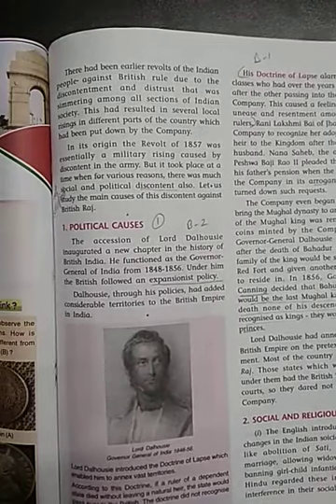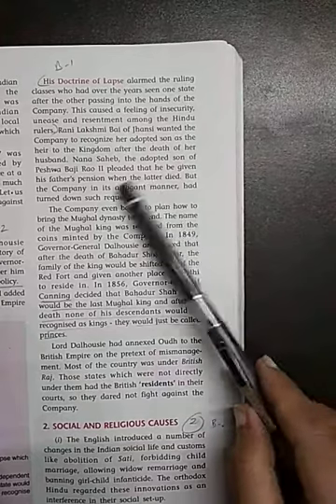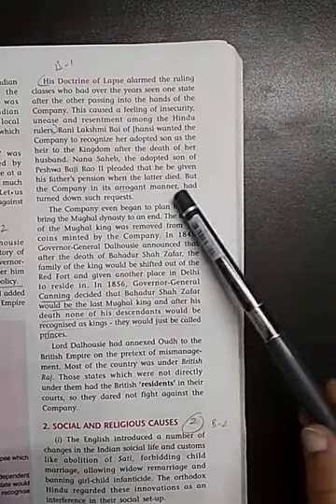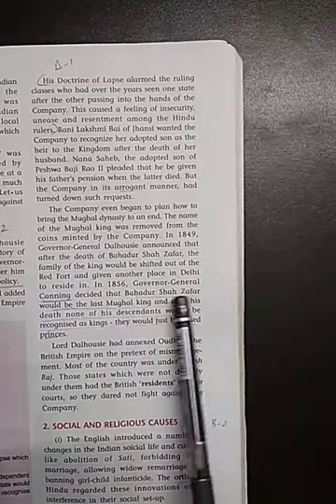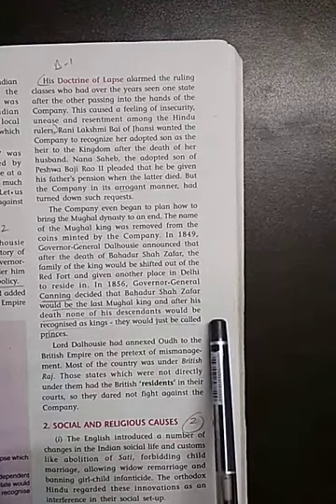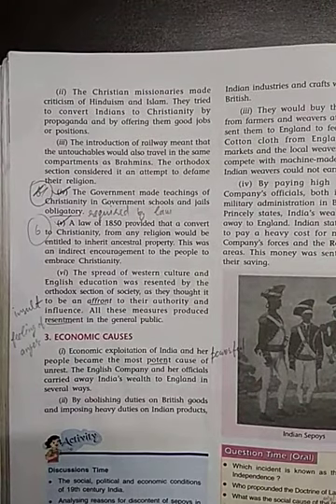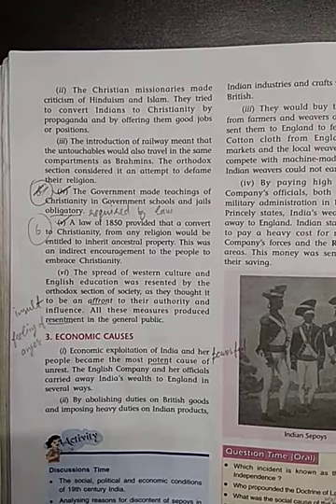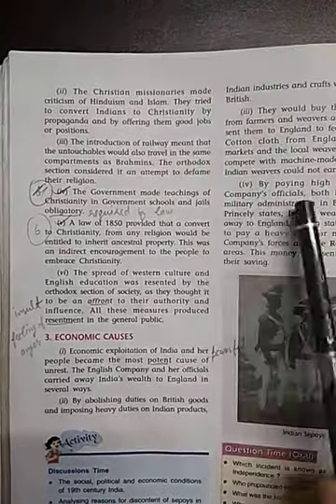Lesson 6,The Great Uprising of 1857,8th History, ICSE board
Causes of the revolt of 1857